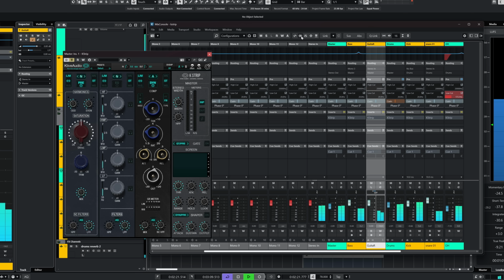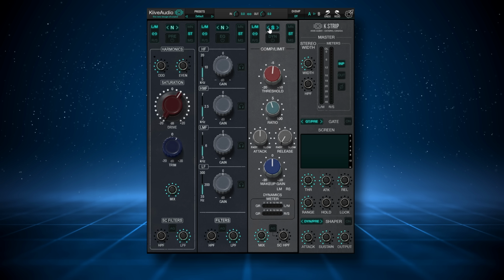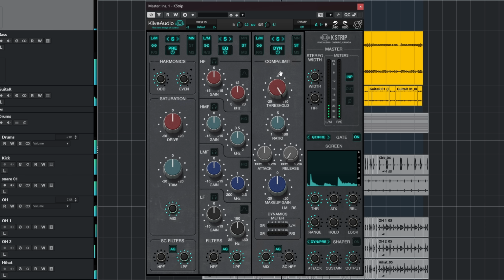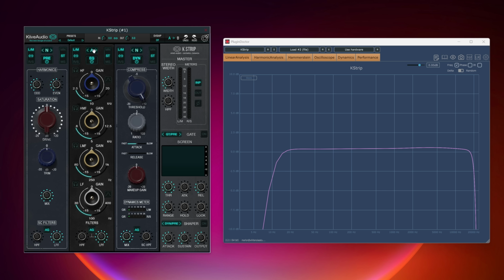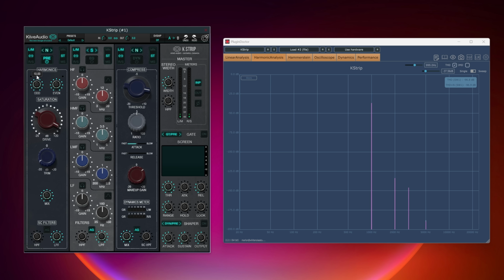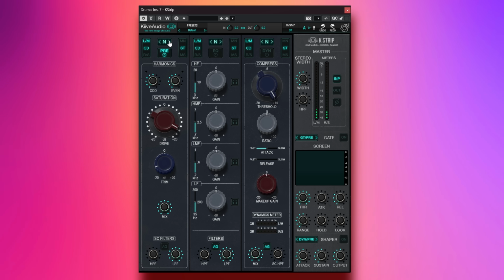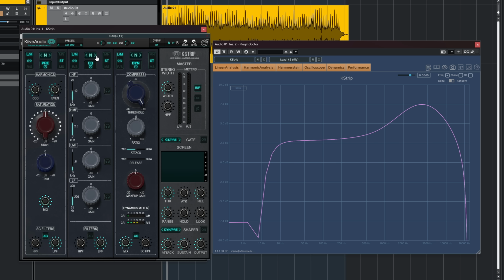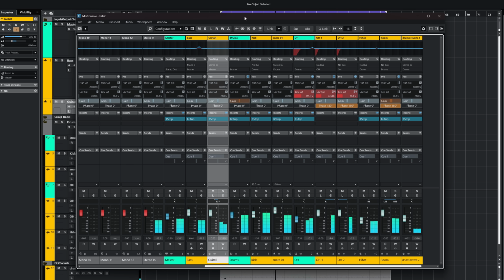Neve, SSL & API in One Channelstrip Plugin? KIIVE K-Strip review!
''KStrip takes 3 of the world's most popular large-format consoles and fuses them together to let you create the ultimate channel strip.
KStrip gives you the ability to choose between 3 distinct circuits for each of the individual modules (Saturation, Comp and EQ) for the ultimate flexibility across your entire mix.''